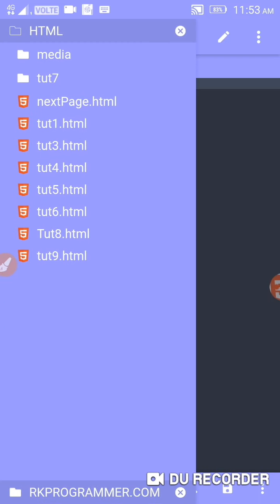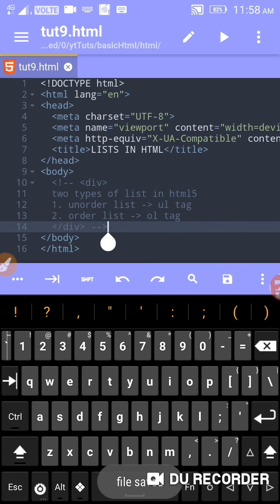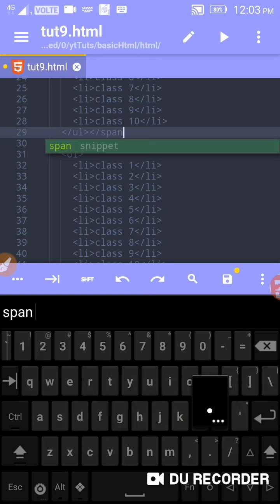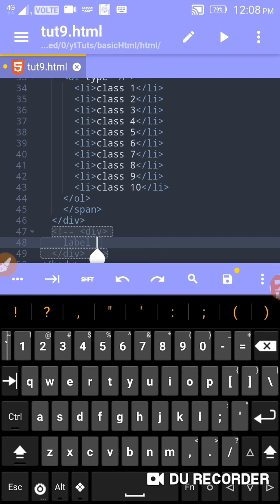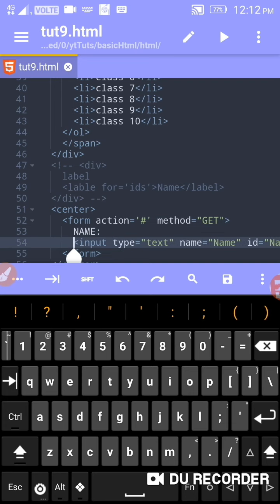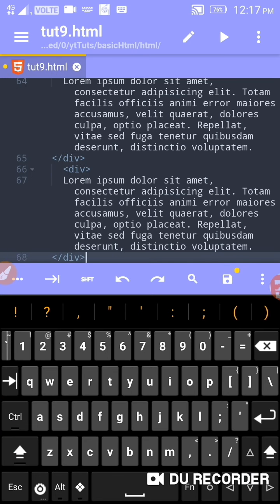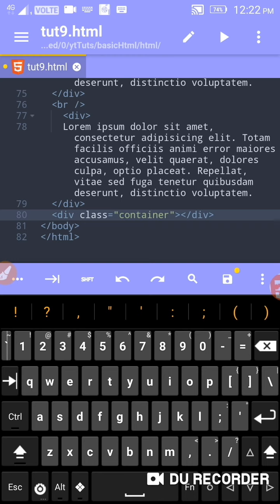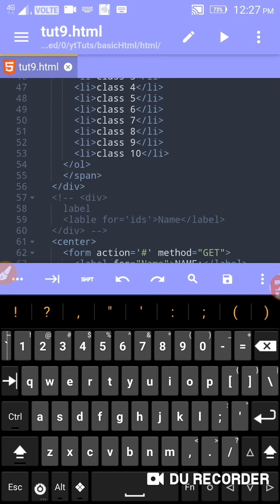Lists WEB DEVELOPMENT ON ANDROID #9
KNOWING LISTS, LABELS AND LITTLE BIT OF [ID,CLASS] IN HTML